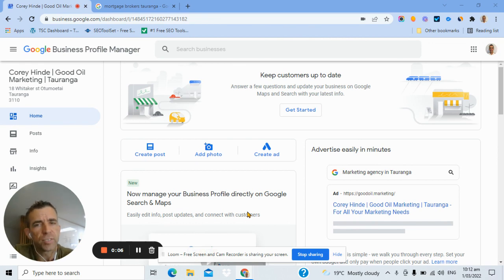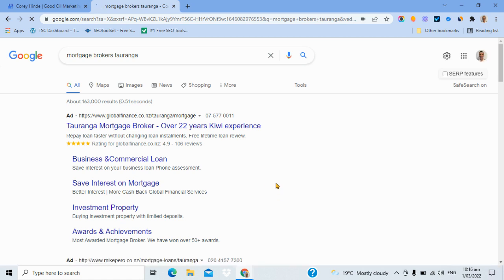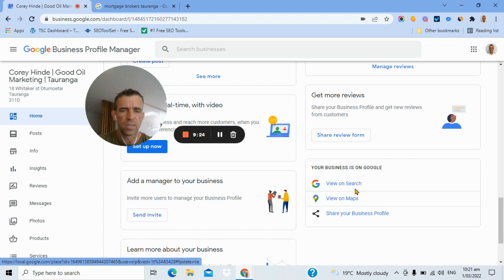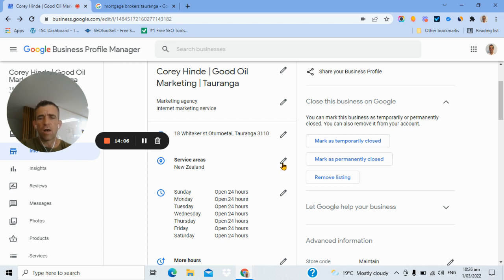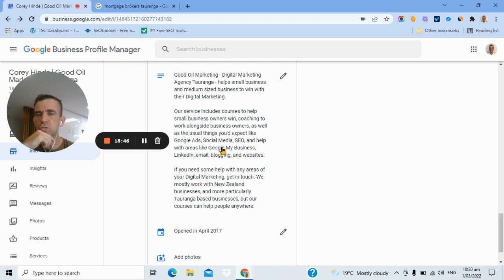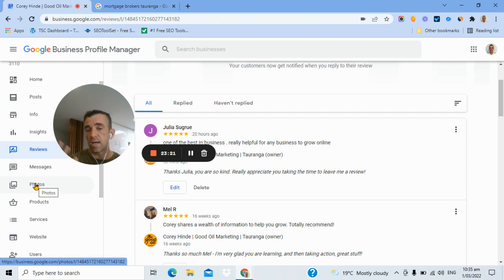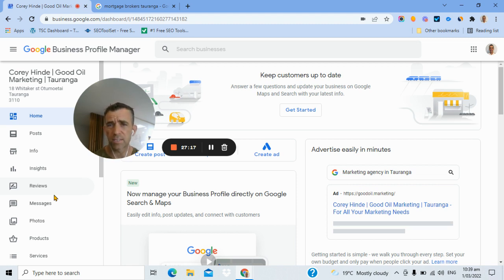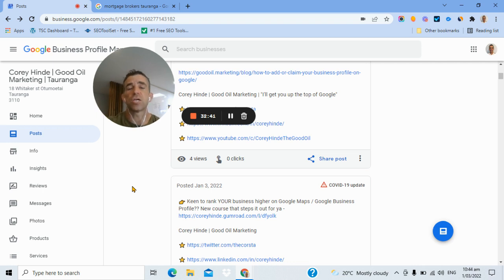Google Business Profile Optimization {2022}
Yep, some of these tactics you can Google yourself.. but some are insider tips that only an experienced pro knows.

Google veteran Corey Hinde here - and I'm releasing some as yet unseen methods for increasing the position of your ranking, AND the clicks / leads to your actual business... which is what really counts...

This tutorial is reasonably LONG, so grab a coffee, grab a notepad, and just straight up take my ideas and run with them as your own. then watch over the next few weeks as Google delivers you exactly what you want. Free customers!